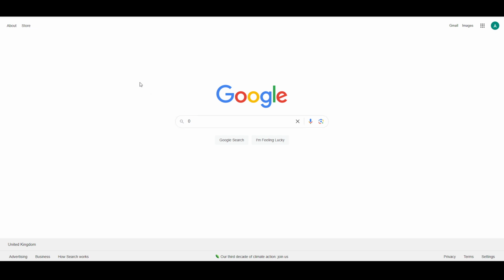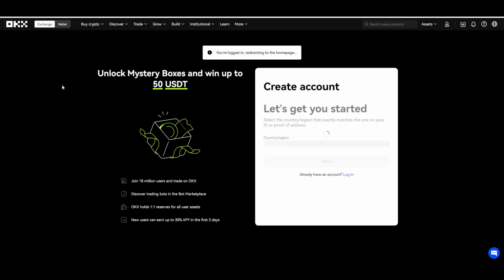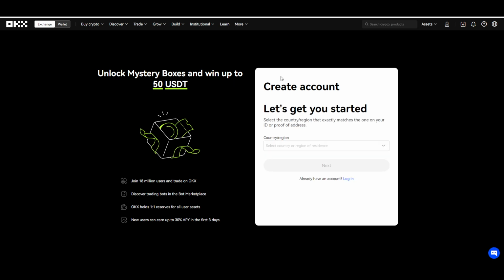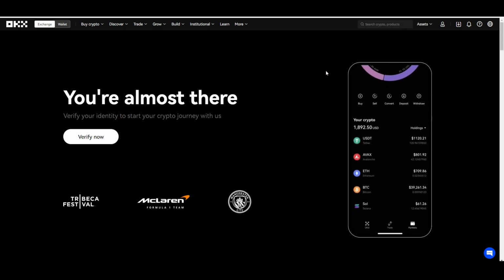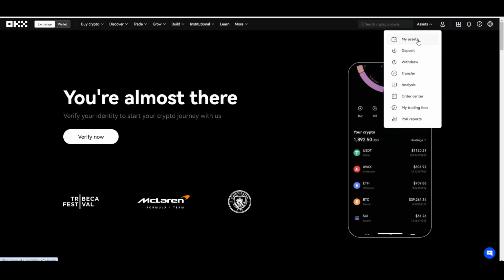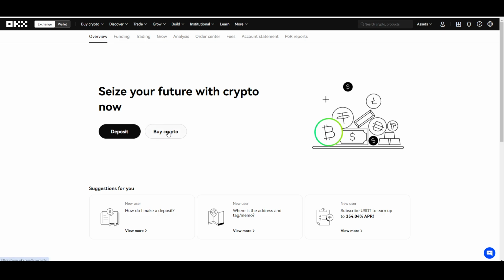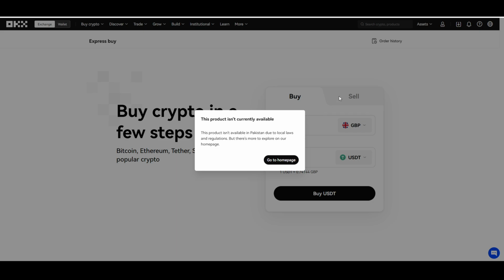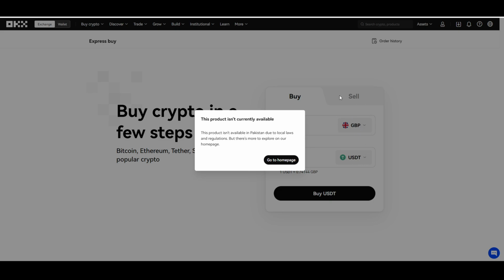How To Swap Venom To USDT On OKX 2024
In this video I will show you how to swap venom to usdt on okx 2024